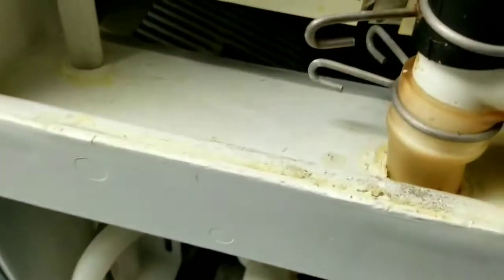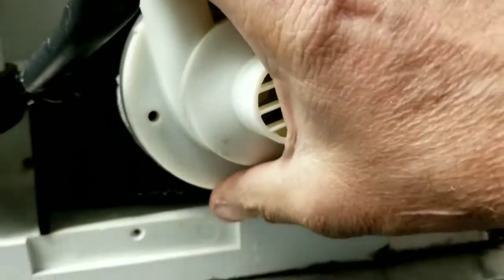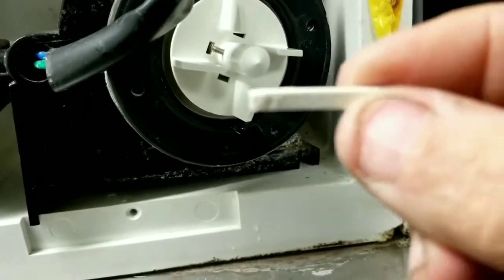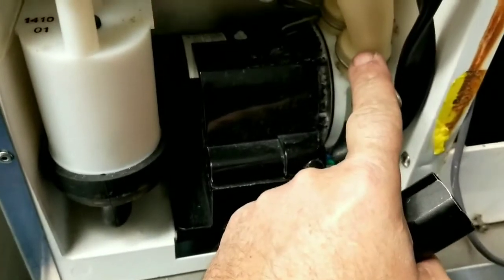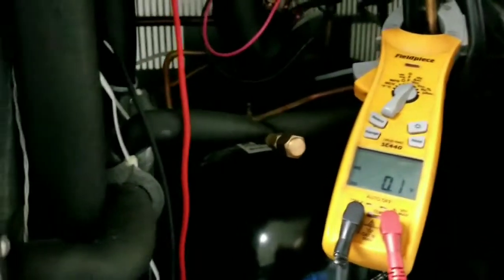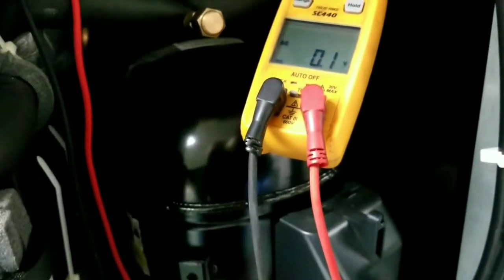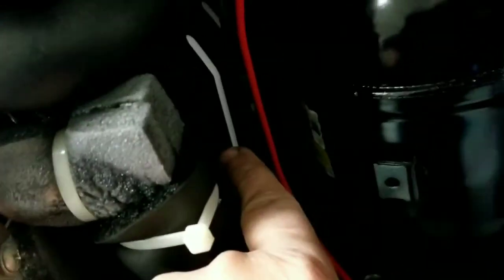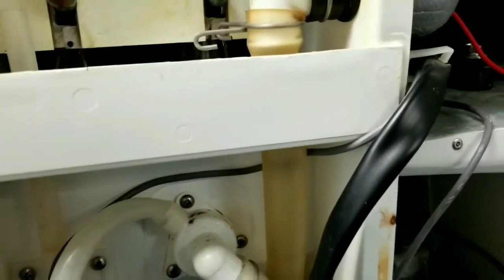A Little Hoshizaki Adventure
Customer called and said the ice machine isn't making any ice and beeping three times over and over.